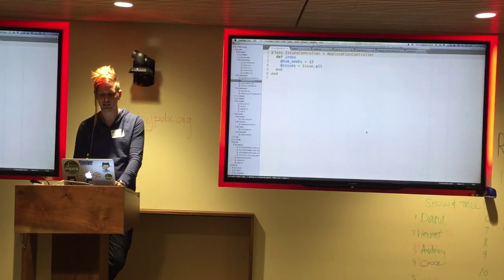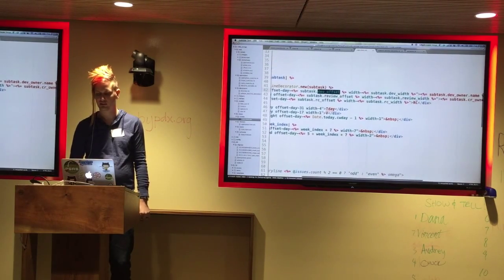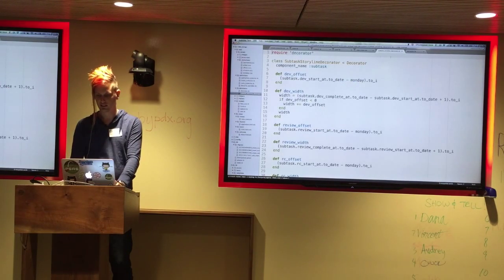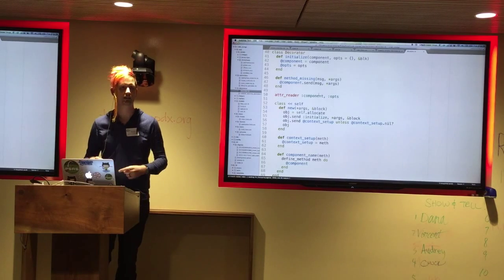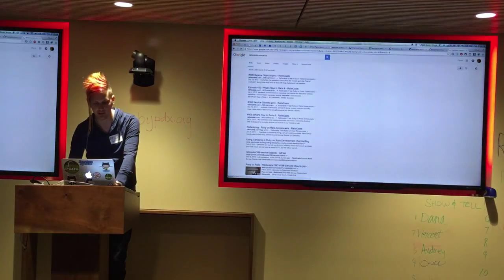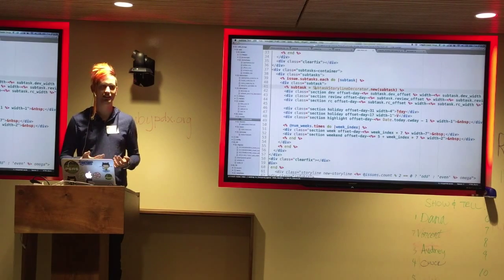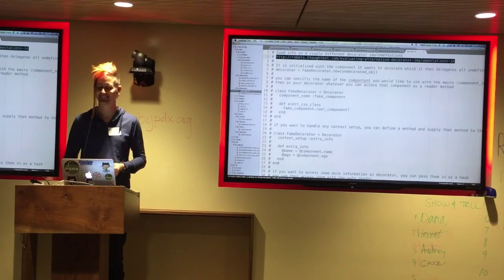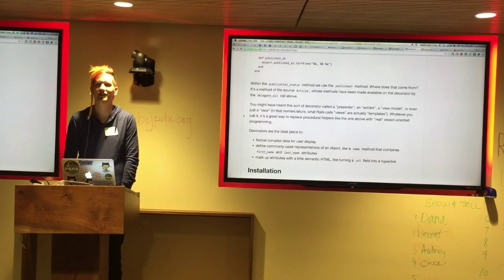Using Decorators in Your Views – Chuck Lauer Vose